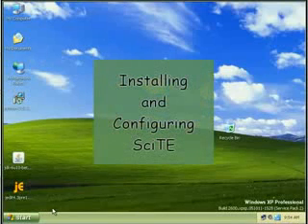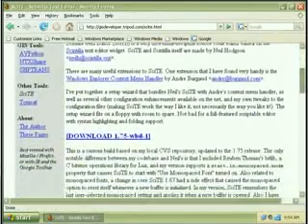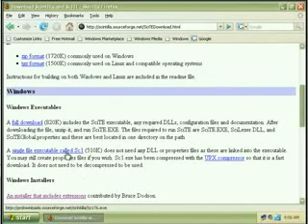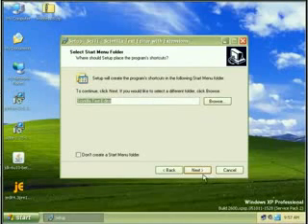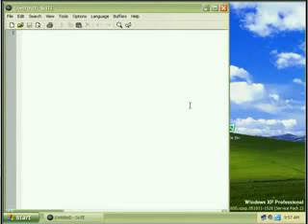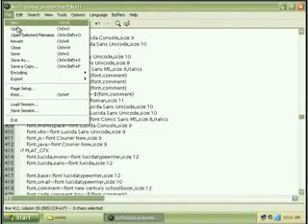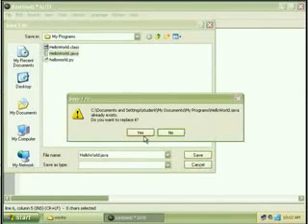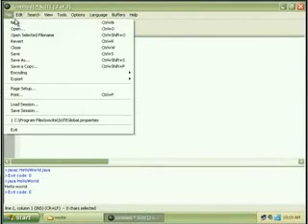Installing Scite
Installing and configuring SciTE